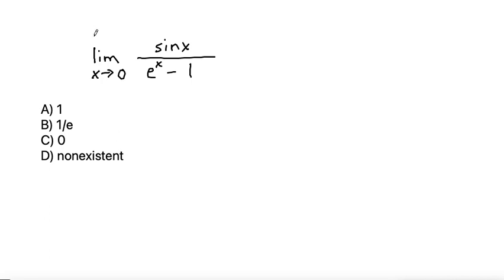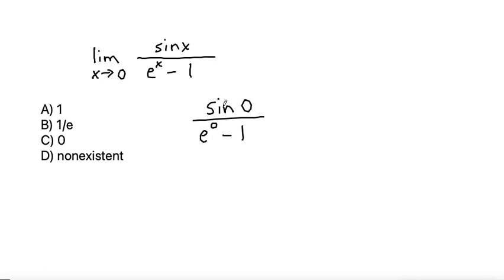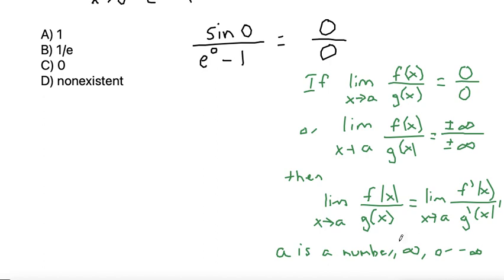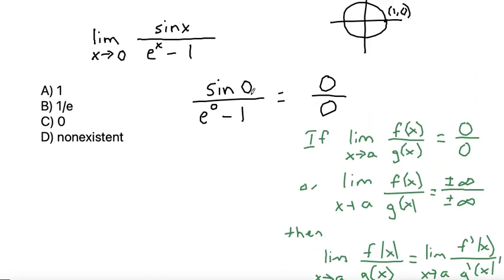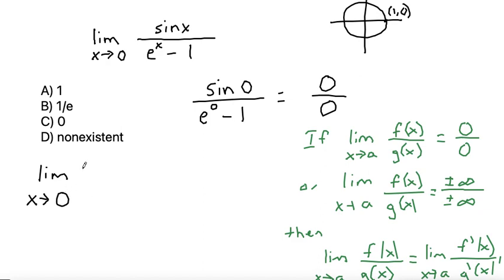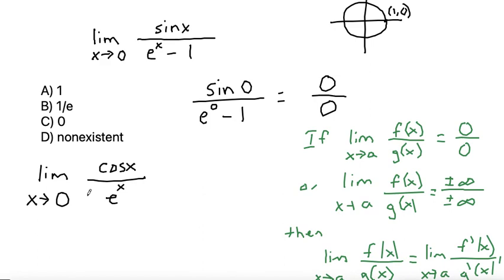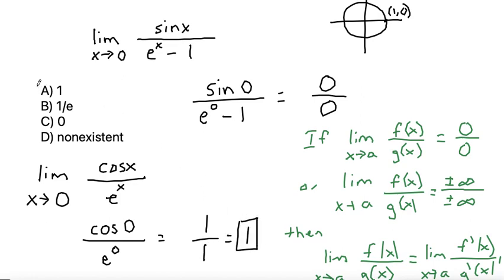Calculus: lim as x approaches 0 of sinx/(e^x-1)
A) 1
B) 1/e
C) 0
D) nonexistent

L'Hospital's Rule
L'Hopital's Rule
Limits
Evaluate limits
AP Calc AB Test Prep